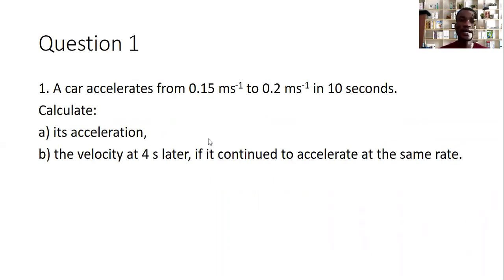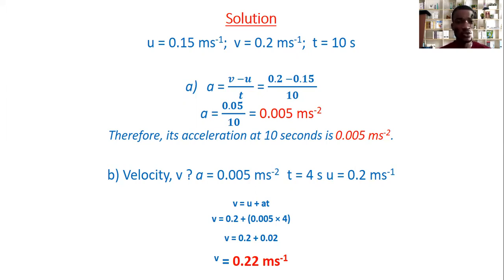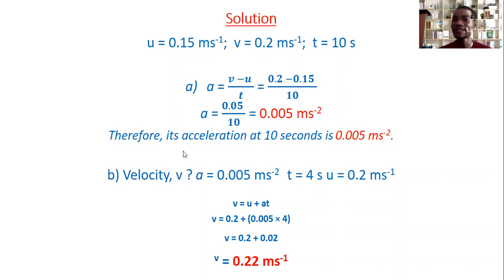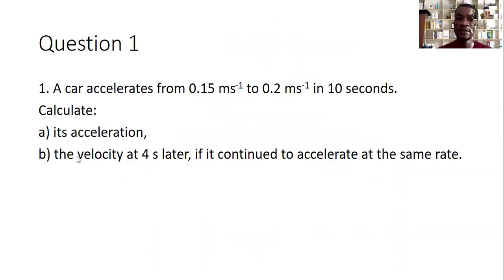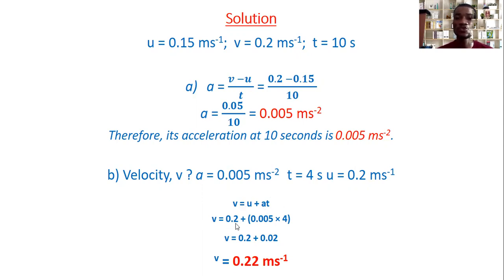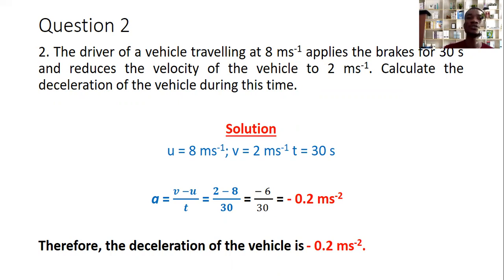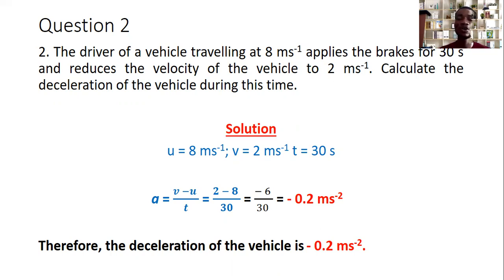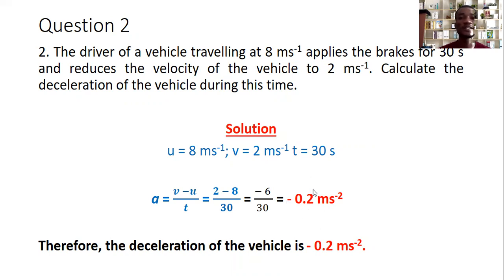Acceleration and Velocity Calculations